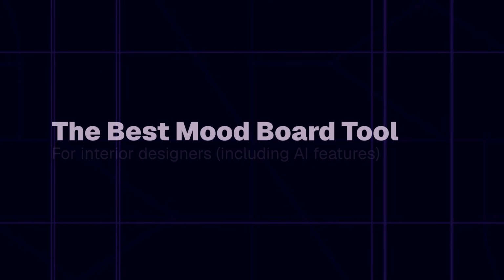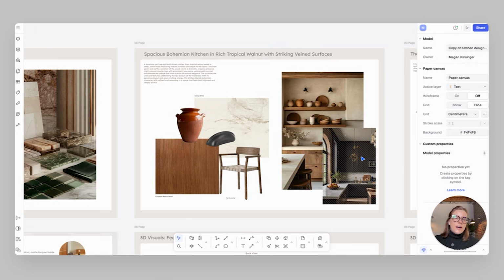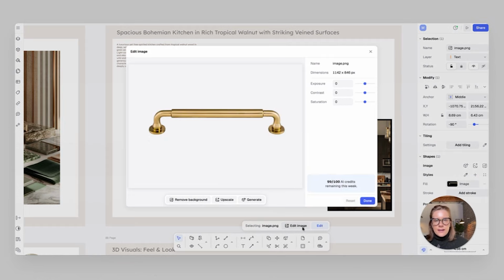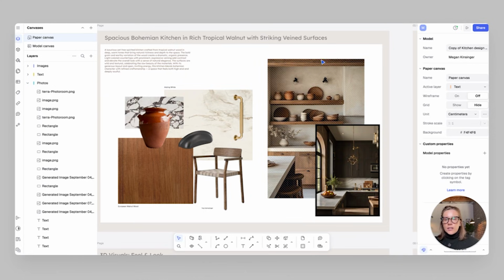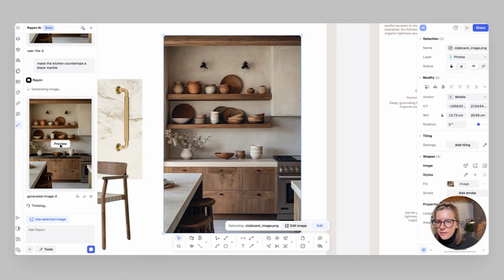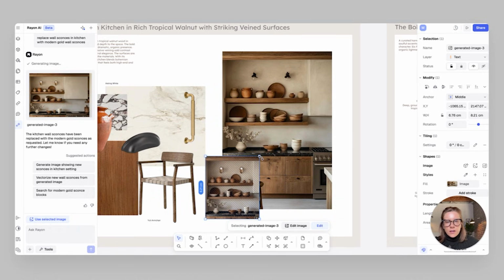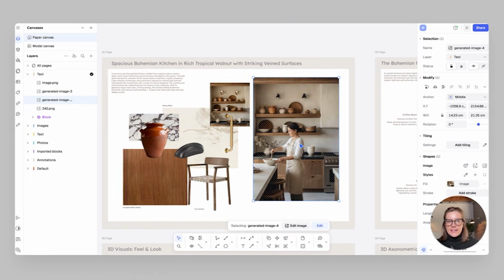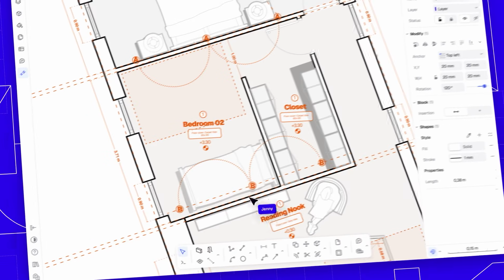The Best Mood Board Tool for Interior Designers (Including AI Workflow)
Stop wasting hours on mood boards—learn a faster, clearer way to create and present stunning mood boards in minutes, including powerful AI workflows, all in Rayon Design.

In this step-by-step Rayon Design mood board tutorial, you’ll learn how to create beautiful, client-ready mood boards faster—without juggling files or bouncing between apps. Designed for architects and interior designers, this walkthrough covers how to import inspiration images instantly (copy/paste directly from the web), organize and style your board, and use built-in AI tools like background removal and image upscaling to clean up visuals in seconds. You’ll also explore Rayon's AI image editing features to quickly change materials, swap fixtures using reference images, adjust the mood, and add storytelling details—helping clients visualize your design direction without full renderings. Finally, you’ll learn how to collaborate in real time, collect feedback through comments and annotations, and share mood boards via a public link or polished presentation view—so revisions are easier and your vision lands instantly.

00:00 Intro
00:28 What is Rayon Design + what you’ll learn in this tutorial
01:03 Fast mood board setup & importing images from the web
03:40 Editing images: backgrounds, cropping, scaling & AI upscaling
06:32 Using AI to modify images (materials, fixtures & storytelling)
12:29 Real-time collaboration, sharing & client presentations
14:06 Outro